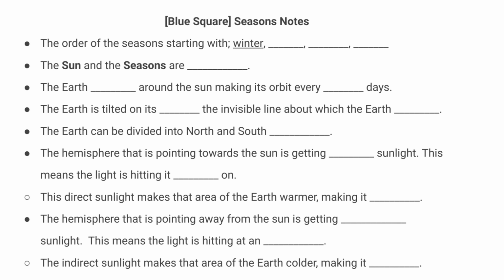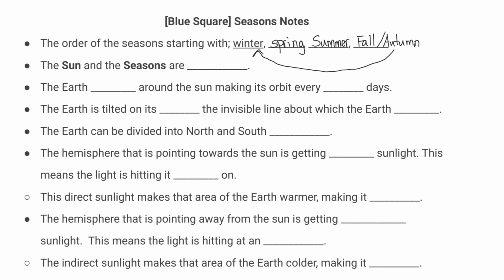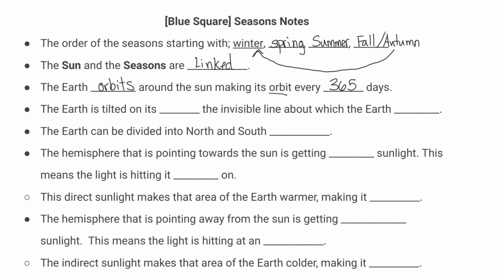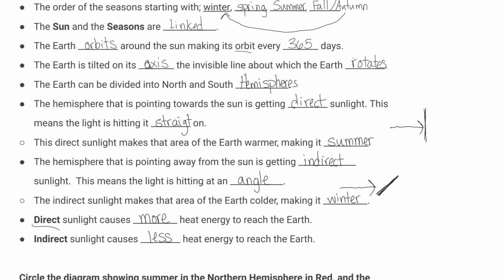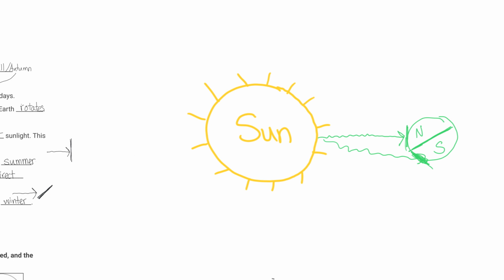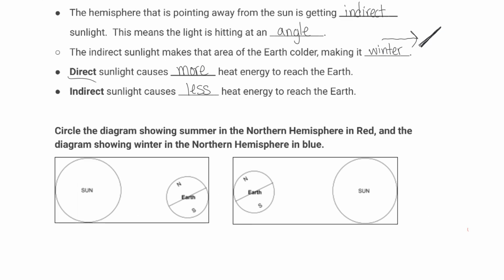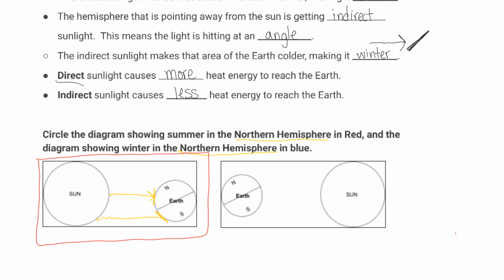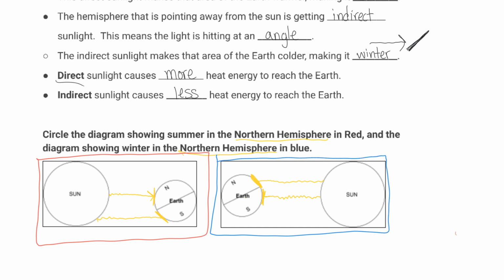Seasons Video Notes